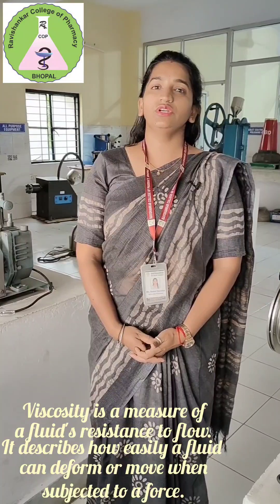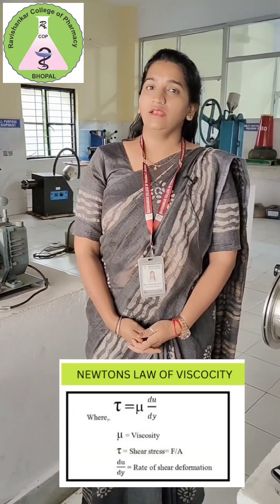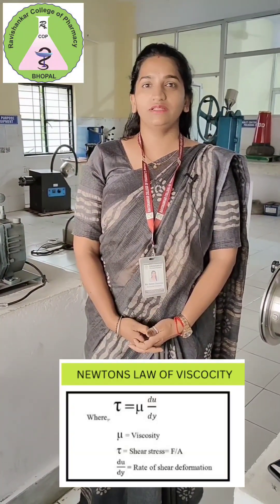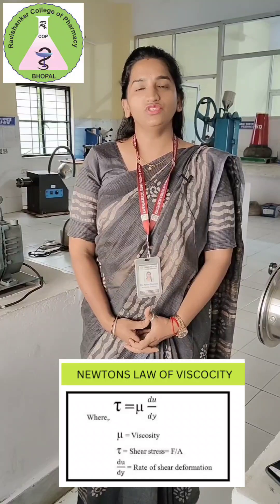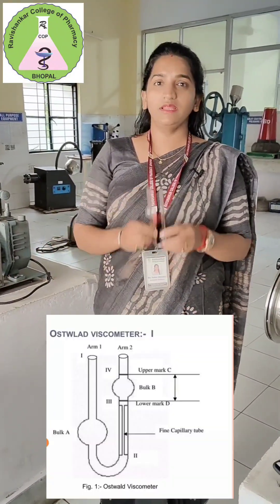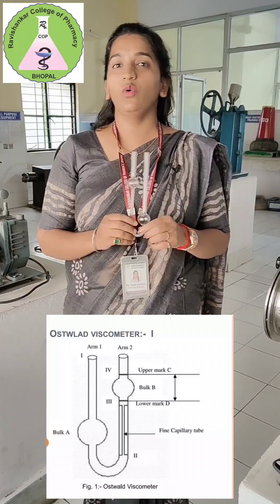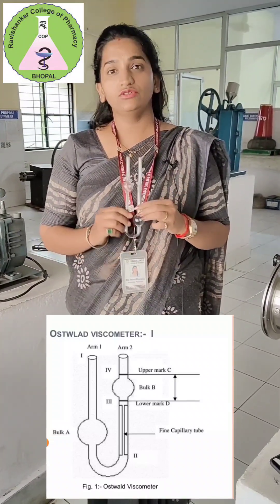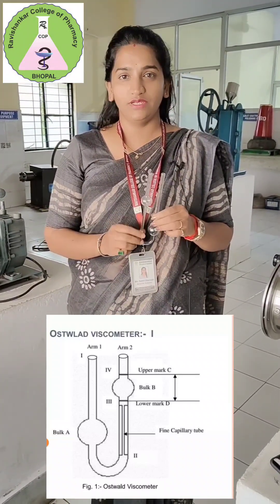Understanding Ostwald Viscometer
🧪 Understanding the Ostwald Viscometer | Principle, Working, and Applications Explained!

In this video, we break down the Ostwald viscometer—a simple yet powerful tool used to measure the viscosity of liquids. Learn the principle, step-by-step working, and real-world applications of this classic viscometer used in pharmaceutical, chemical, and research labs.

✔ What is an Ostwald Viscometer?
✔ How does it work?
✔ Why is it used in pharma & science labs?
✔ How to calculate viscosity using flow times?

Whether you're a pharmacy student, chemistry enthusiast, or preparing for exams like GPAT, this video gives you a clear understanding of this fundamental lab instrument.